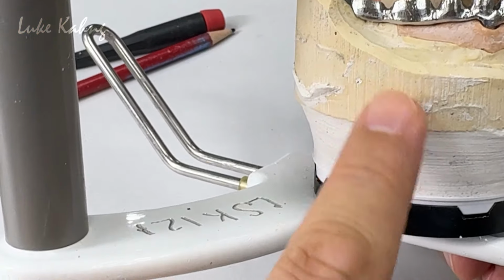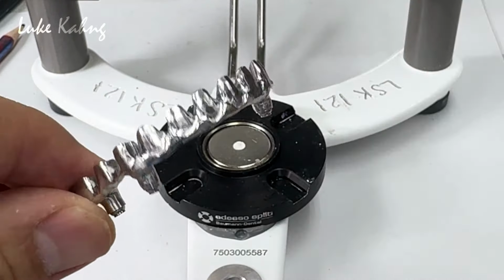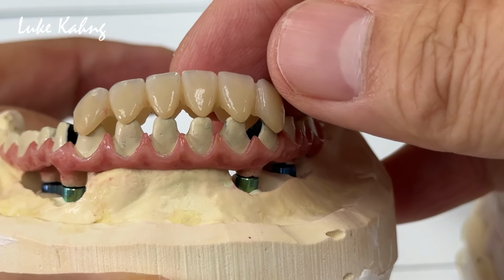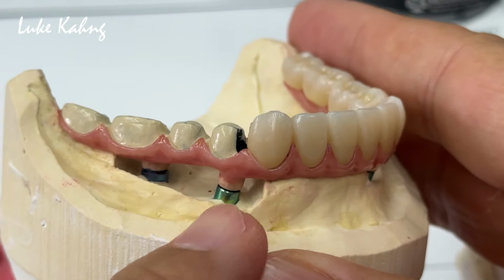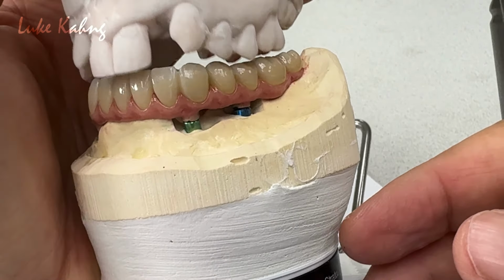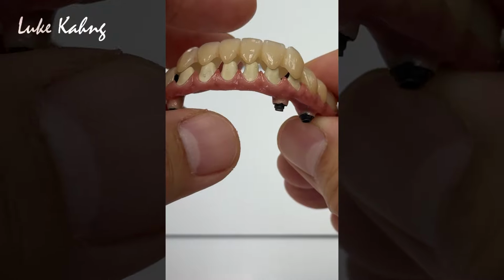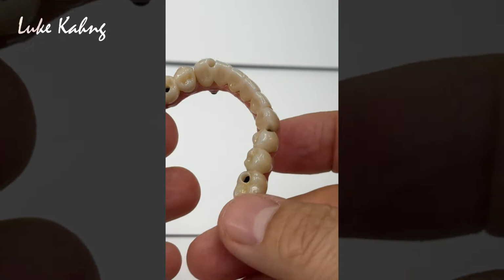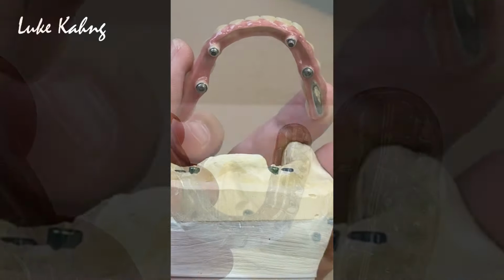SOLVED: Thin Bridge for Long-Span Pontic Case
This case was solved by making a SYTON 7-Star full-mouth restoration utilizing technology by CGI Dental, B&D Dental Technologies, Imagine USA, and Horico.